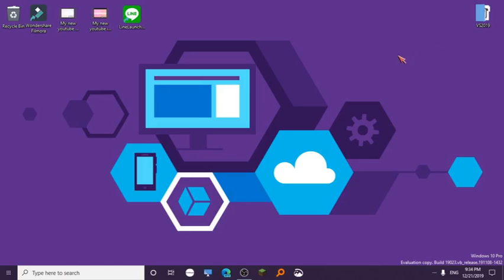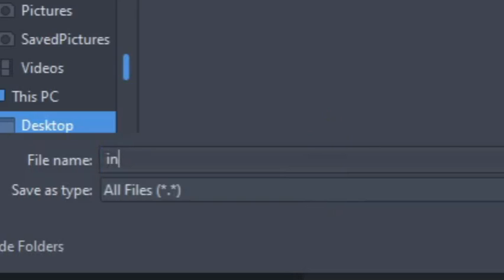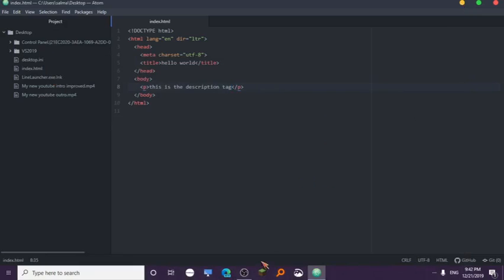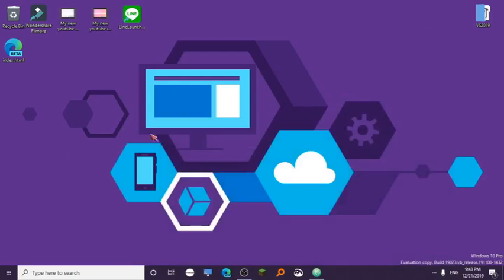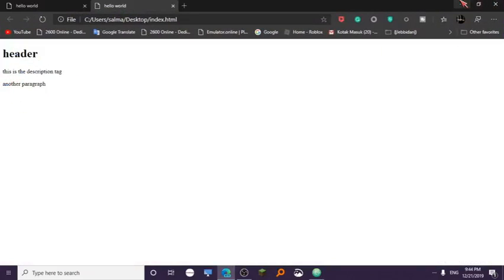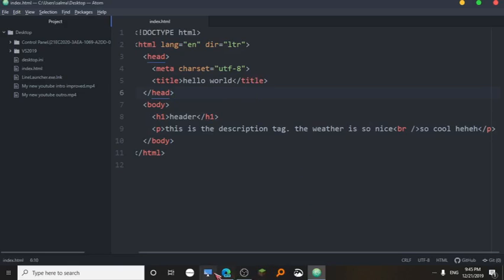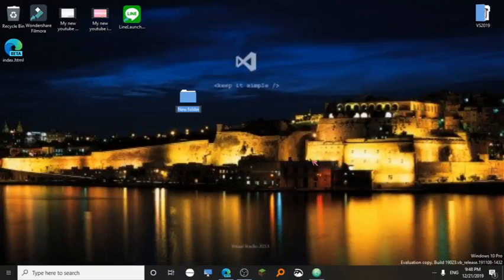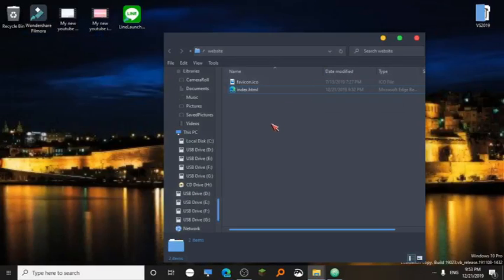how to create a website using html5